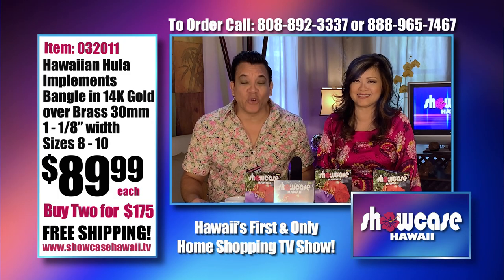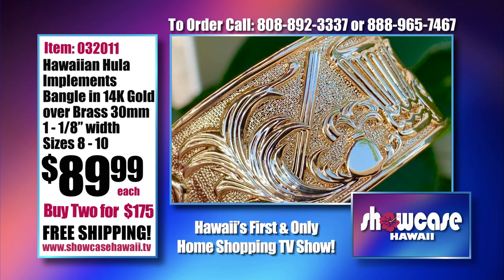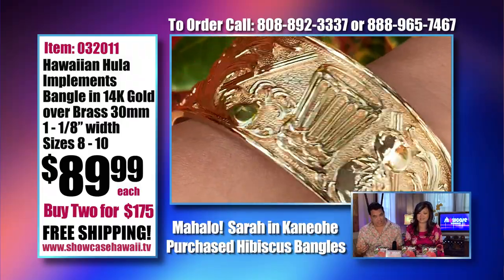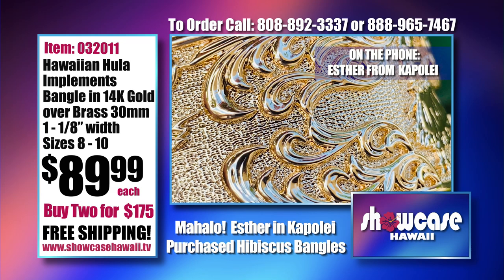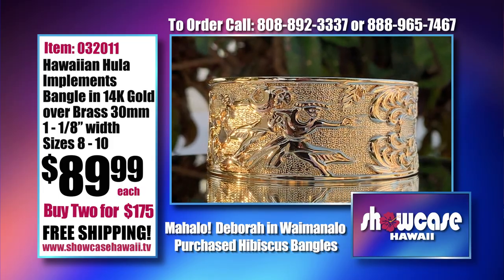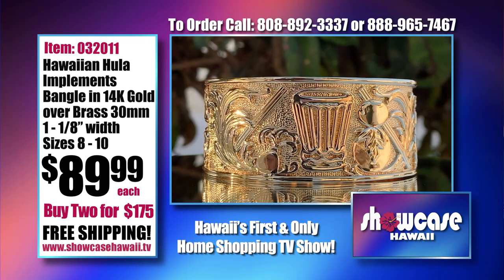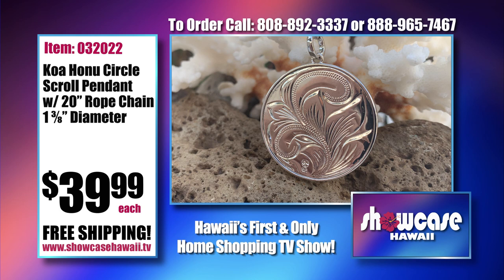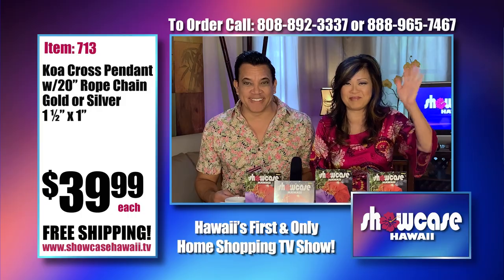Showcase Hawaii - The Art of Hula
Hawaii's Home Shopping Show
If you love hula, you are going to love our new bangle!